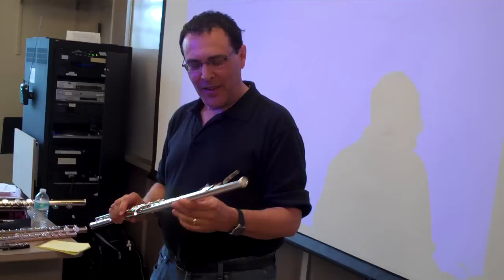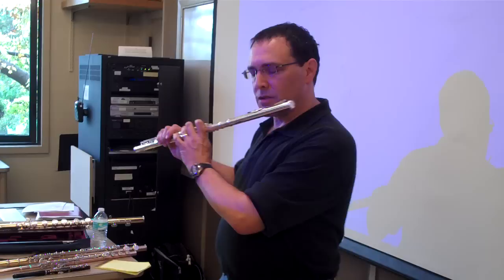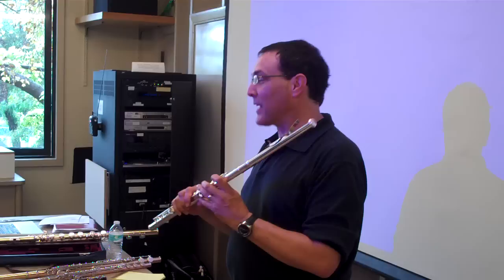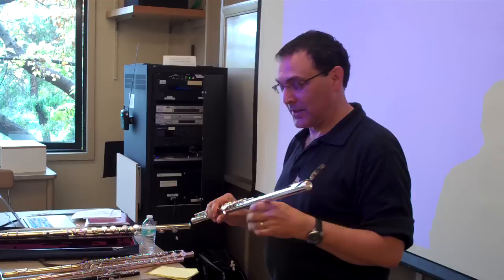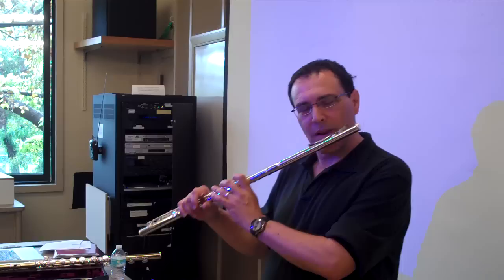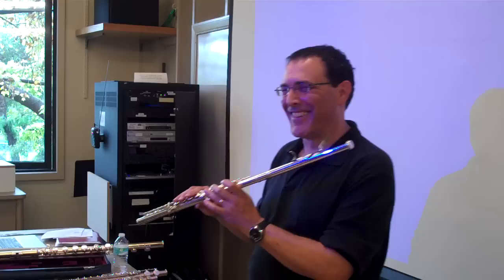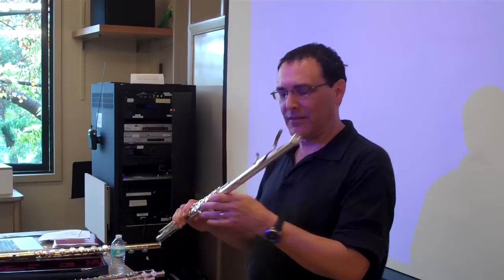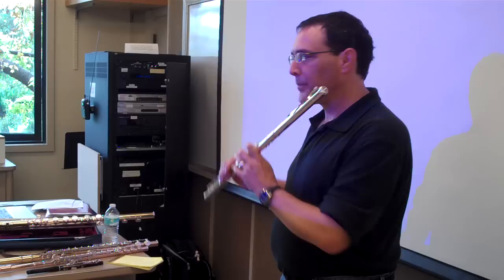Flutist Tod Brody demonstrates glissando headjoint for Ken Ueno's composition class at UC Berkeley